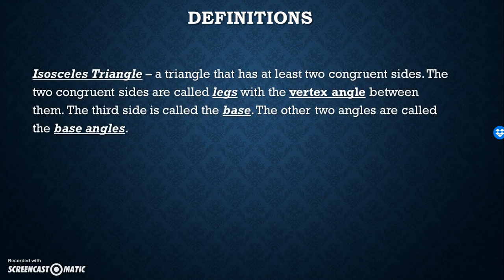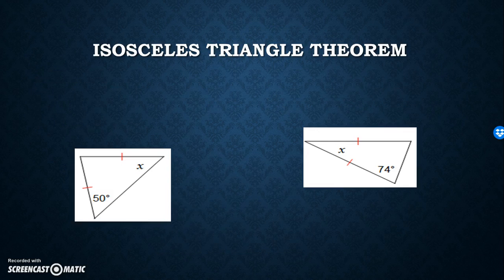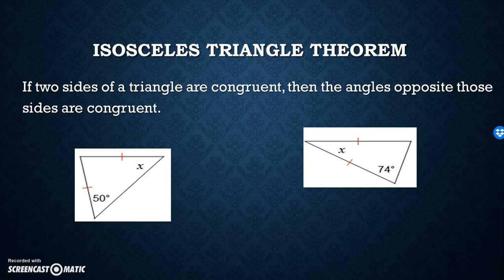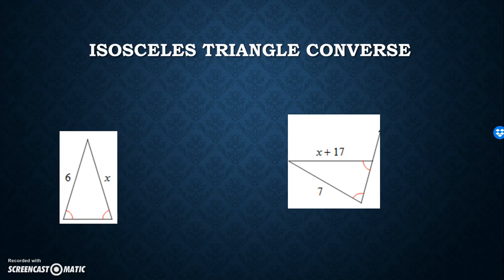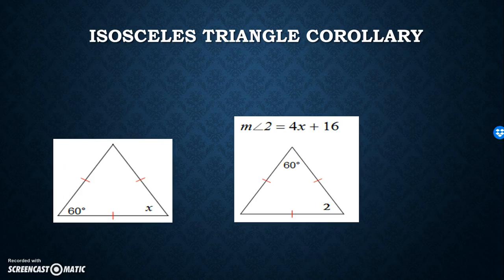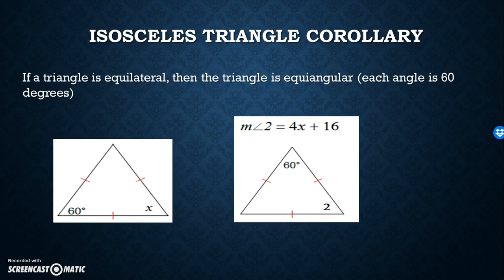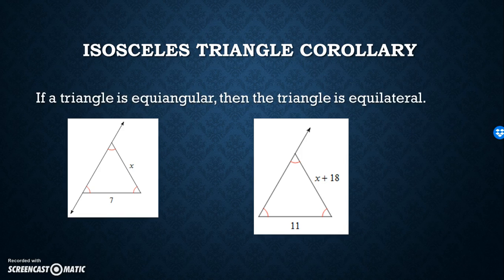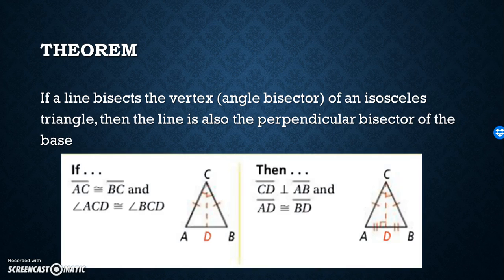3 2 Isosceles & Equilateral Triangles